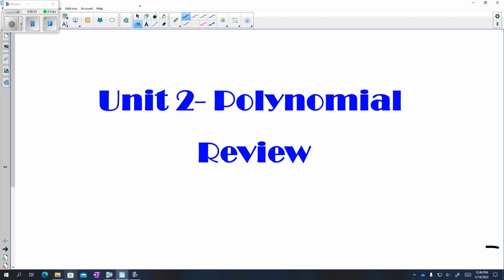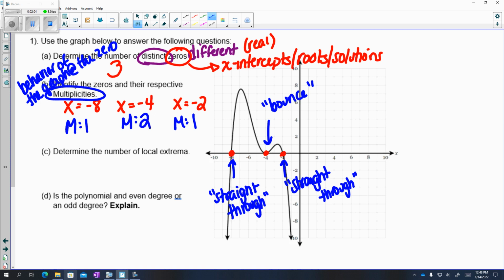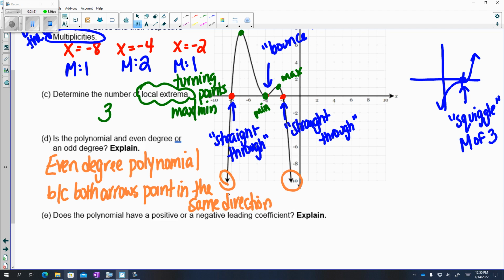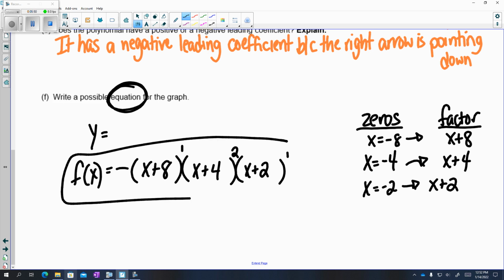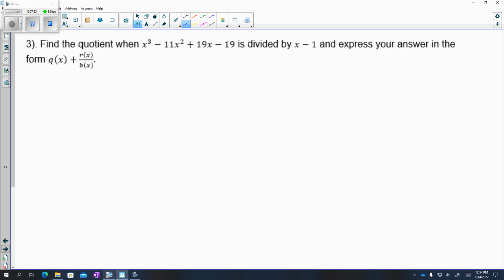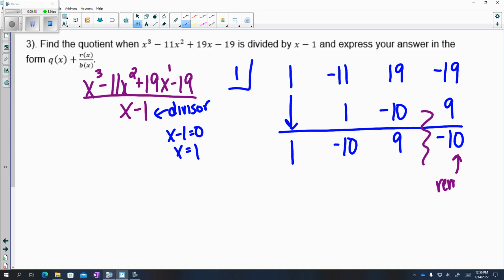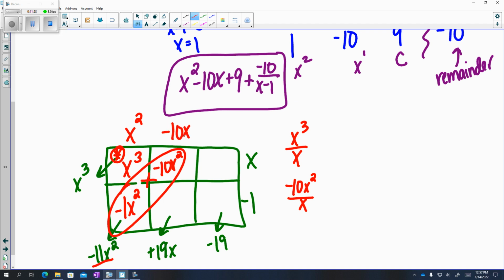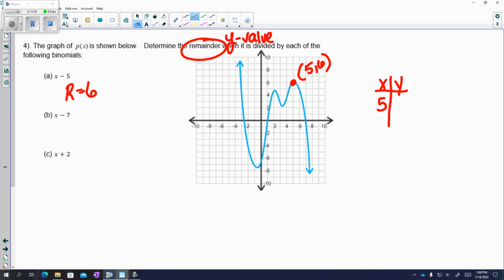Unit 2 (Polynomials) Review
This video reviews how to divide polynomials using the tabular method and synthetic division, how to find the remainder from a graph as well as the calculator, and polynomial graphs and their key features.